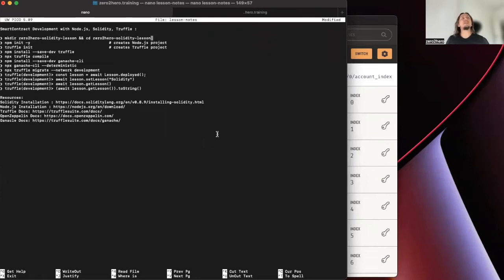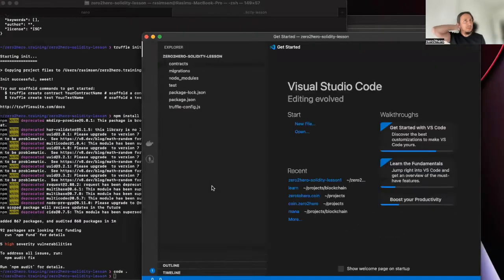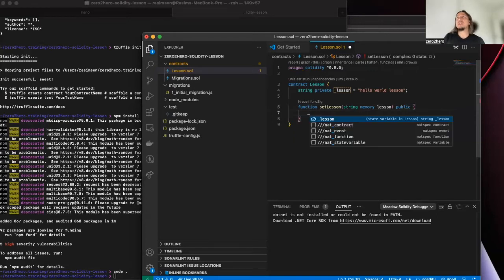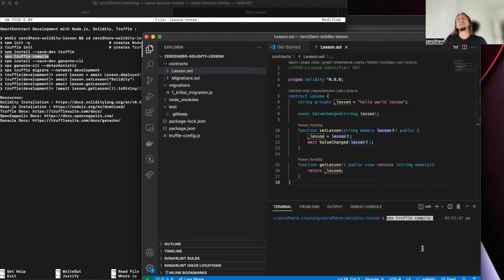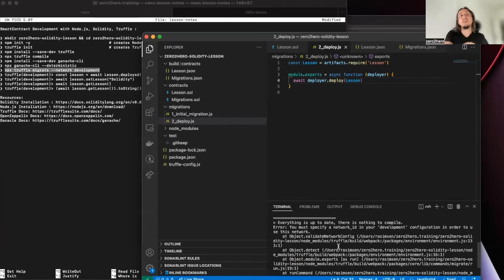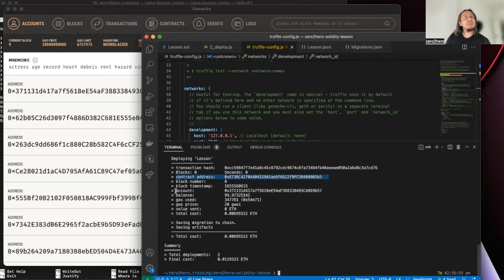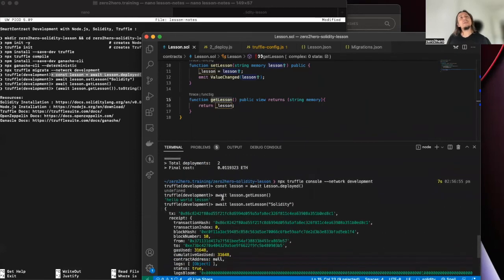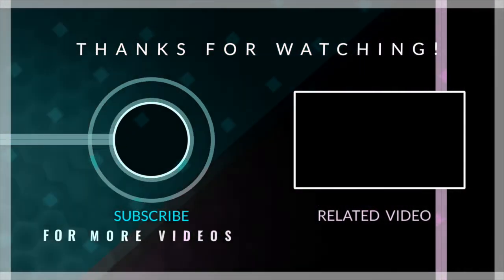Ethereum Solidity - Basic Smartcontract Development and Testing by Truffle, Node.js and Ganache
Welcome to zero2hero, my name is Rasim.

We are gonna talk about how to create and run our SmartContract.

I prepared one sample smart contract by using Solidity, truffle, NodeJS, and Ganache.

 So, what we need for this session:
 - Solidity
 - Node.js
 - Truffle
 - Ganache

 Let's move on to the demo...

zero2hero